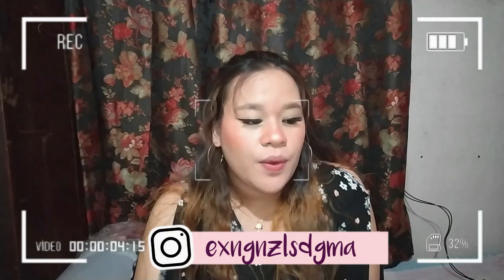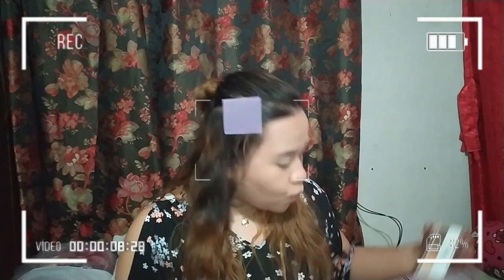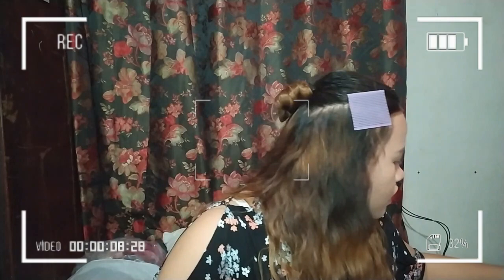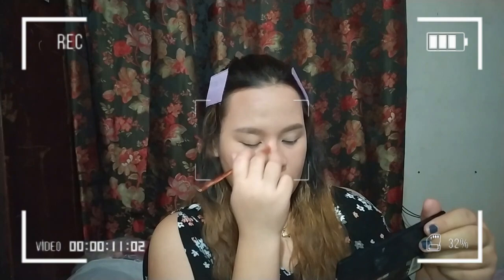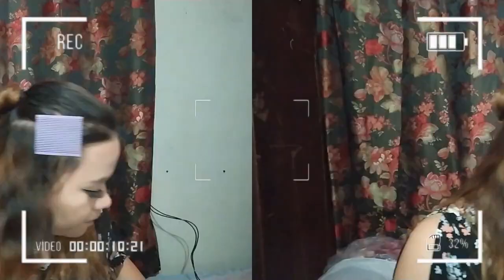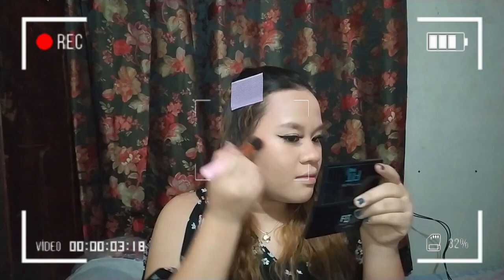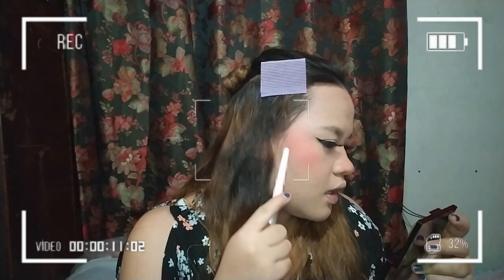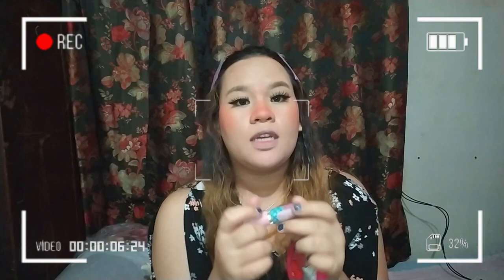instagram filter (butterfly in japanese) makeup tutorial || Philippines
I'm lowkey cringing with the way I speak and this video took really long though I have done A LOT of cuts and trims but then again, bear with me :))))) plussss hoping that you can apply this look on yourself as well hihi